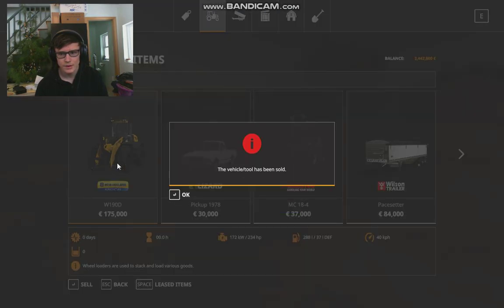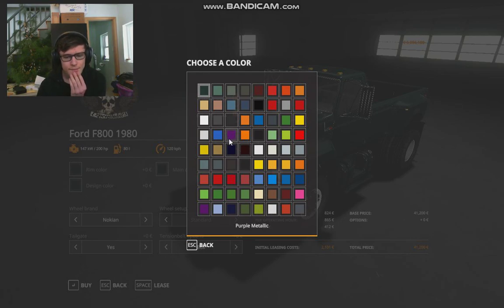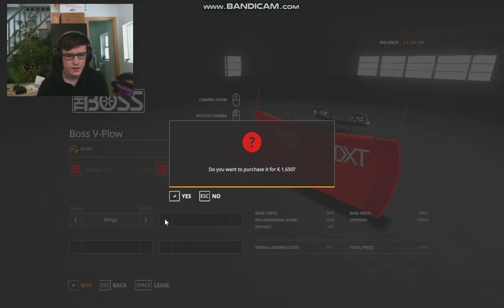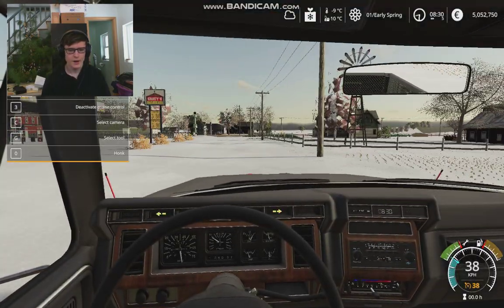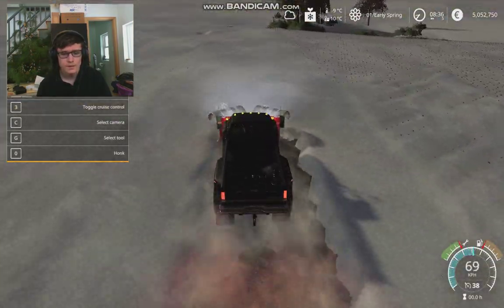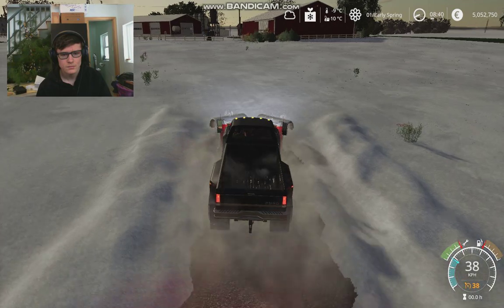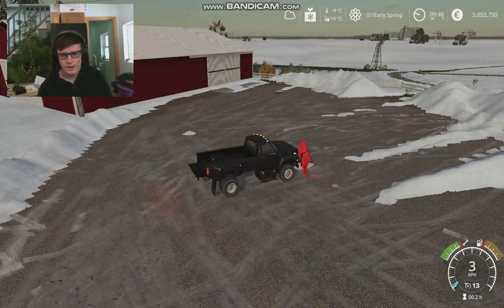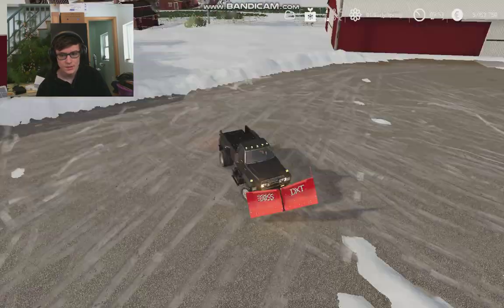First Video!! Snow plowing Farm in FS19!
Hi!! My name is Jon , from Aiming Beyond, and this is my first video on this YouTube channel.
   So in this video, I will be beginning to snow plow  my farm on one of my favorite maps for FS19, County Line. In the future, I hope to do some more videos about FS19, and possibly even start a series dedicated to creating a farm from scratch, to becoming FS19's richest farmer! Maybe, I'll start(in the future) creating content about The Hunter Call Of The Wild, if you guys want me to.